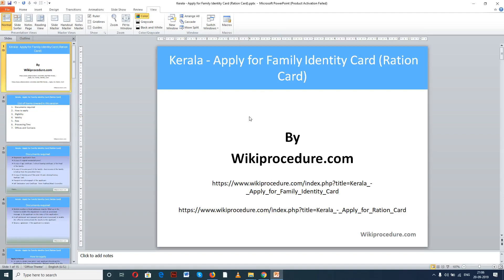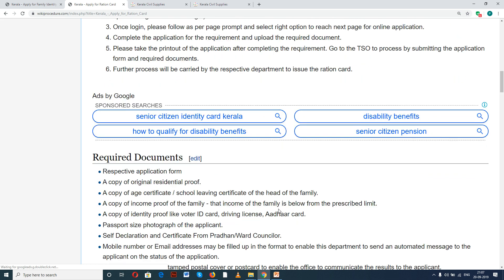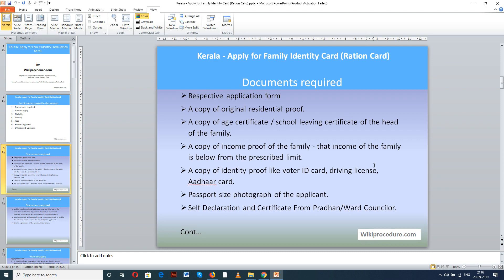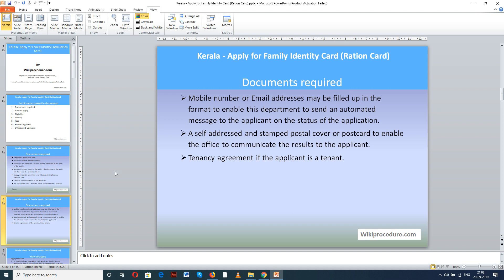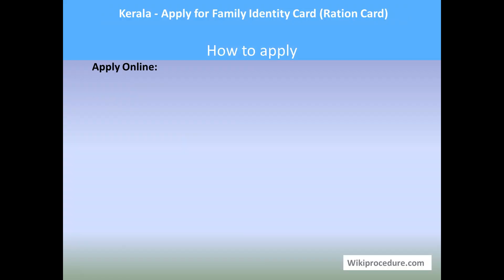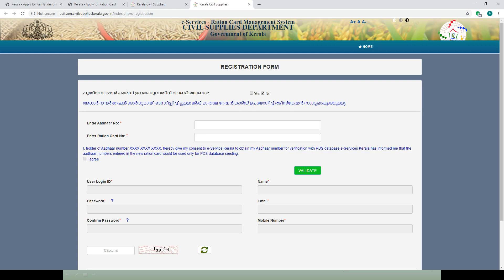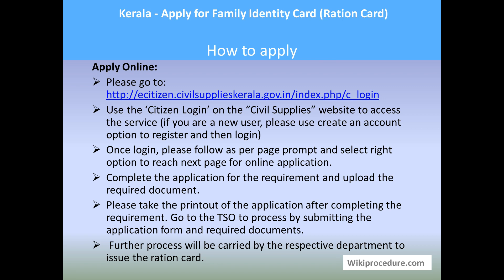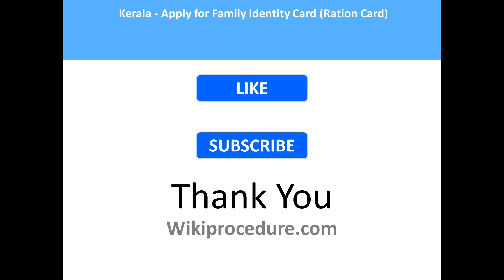Kerala - Online Apply for Family Identity Card (Ration Card)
This video provides you information related to Online apply for Family Identity Card in Kerala.